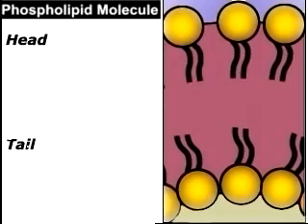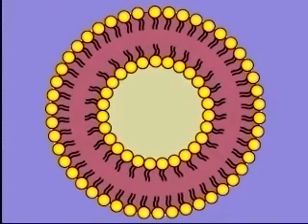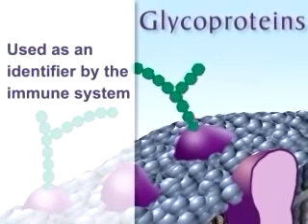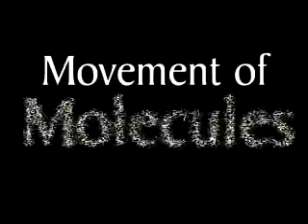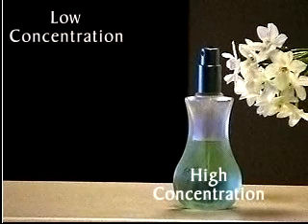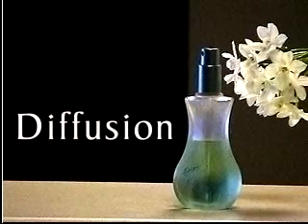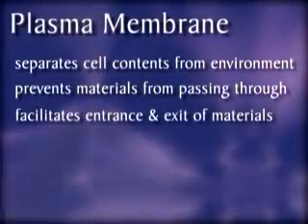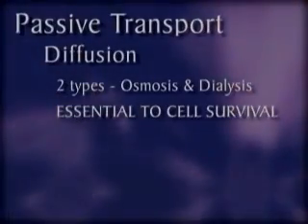the plasma membrane